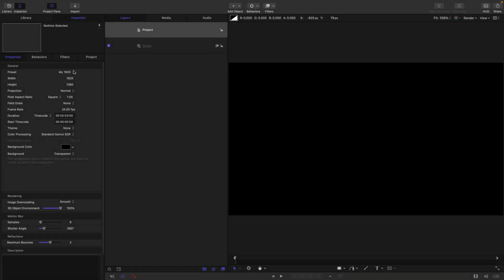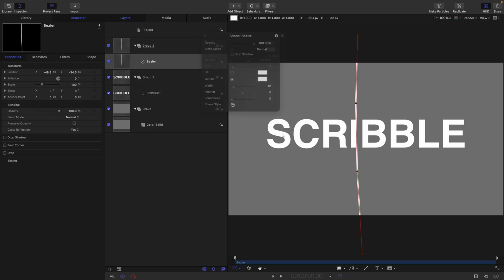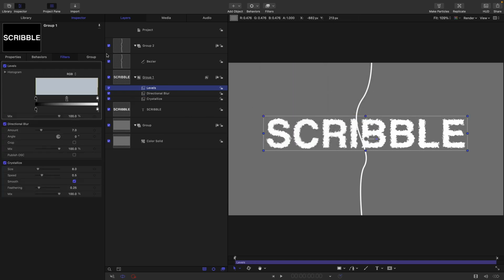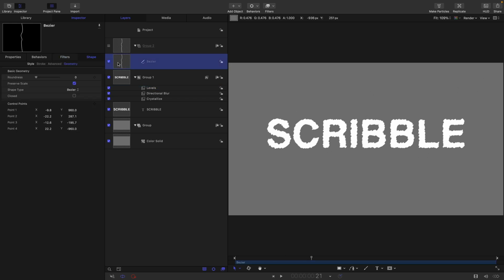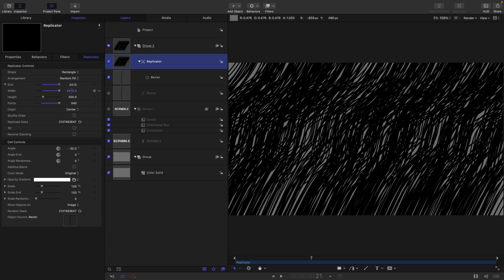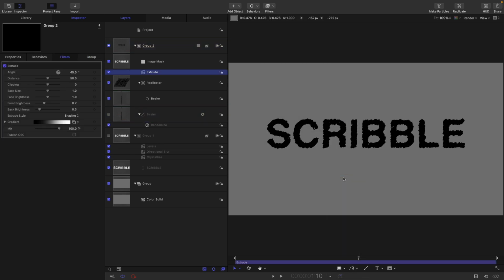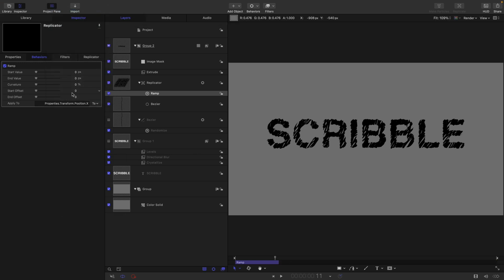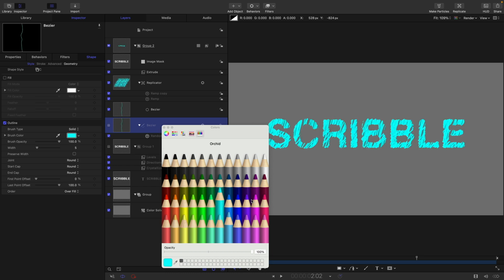New Improved Scribble Effect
One of the first tutorials I ever made for Apple Motion was a scribble effect tutorial so I thought after all these years it would be fun to revisit the idea and see what I could do to improve it.

Oh, and there's a free title template version for Final Cut which you can download here (please ask for access when requested and be a little patient because I am sometimes sleeping)